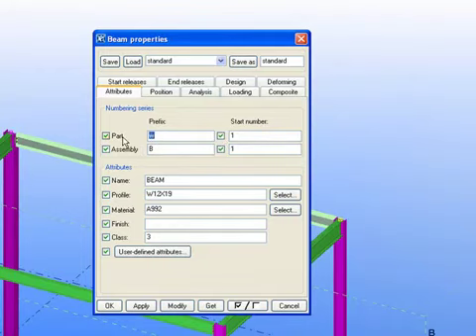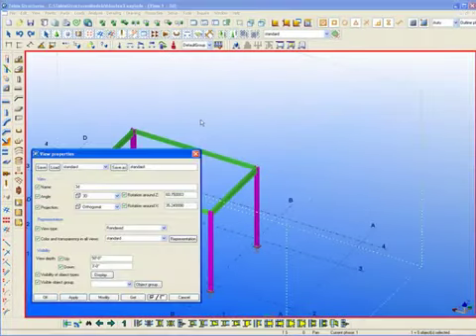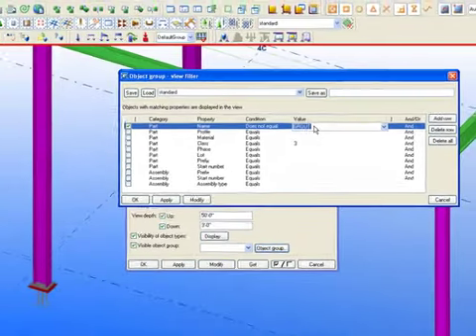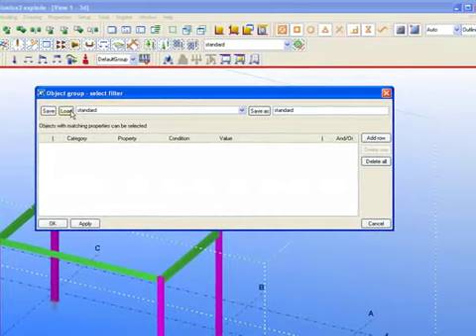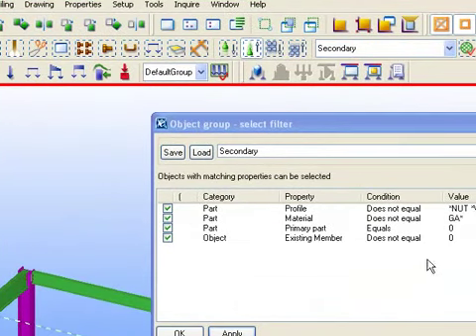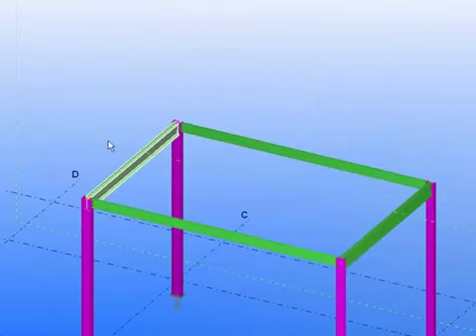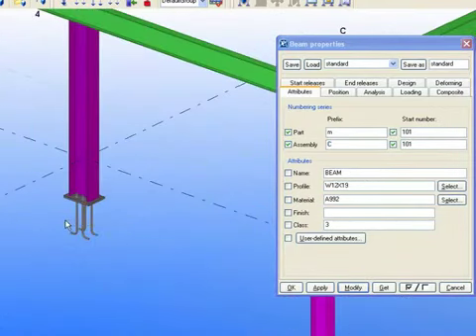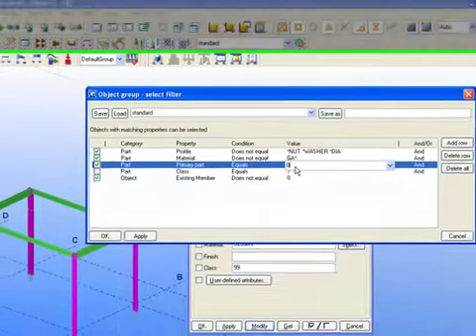Basic lesson 7 number setup & assembly drawing part1.mp4